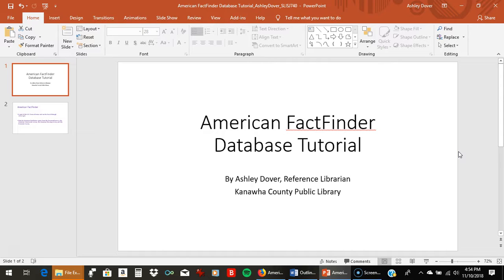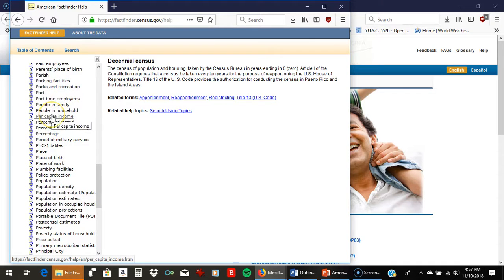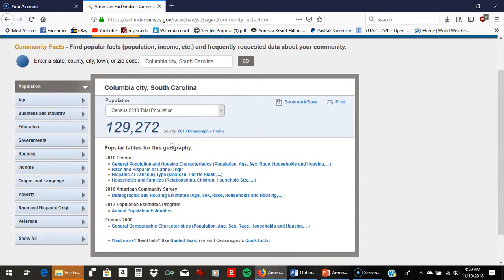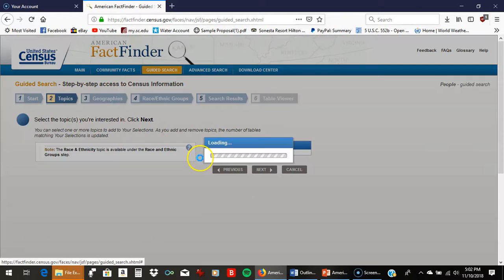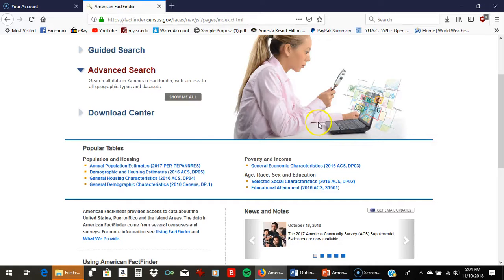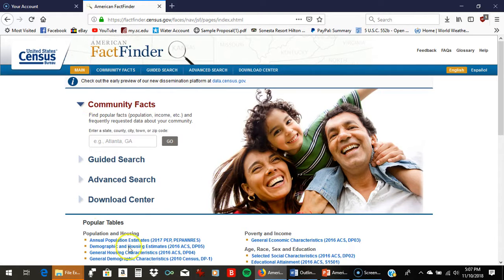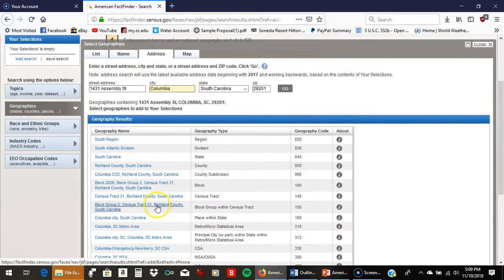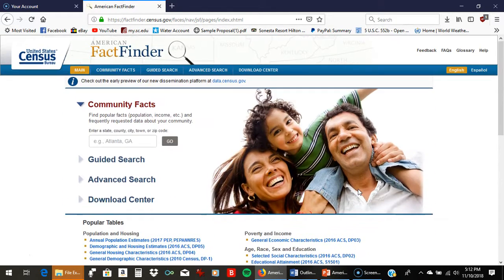American FactFinder Tutorial by Ashley Dover SLISJ740